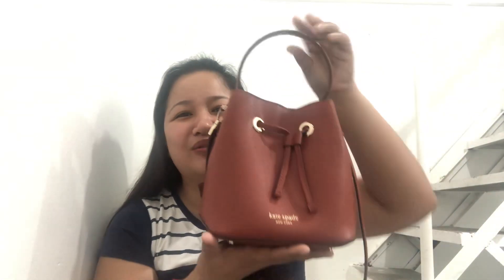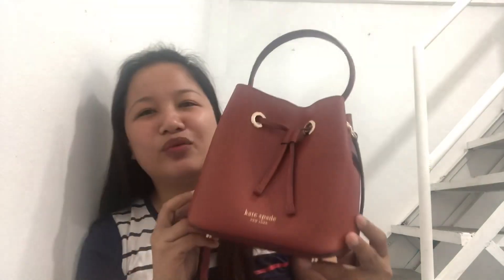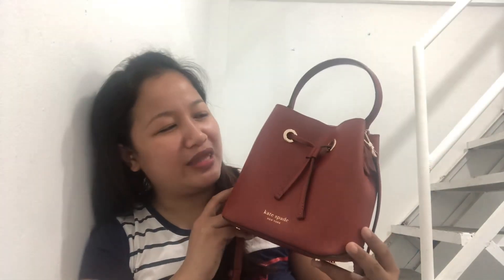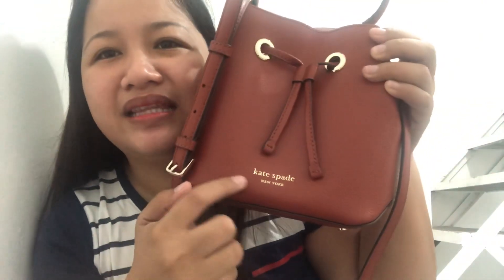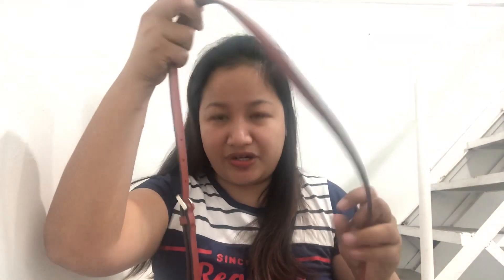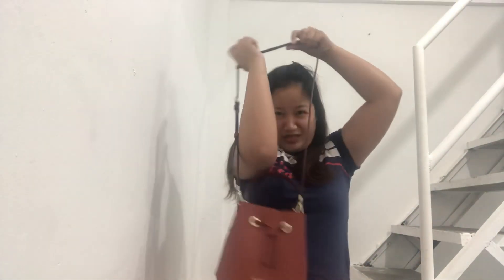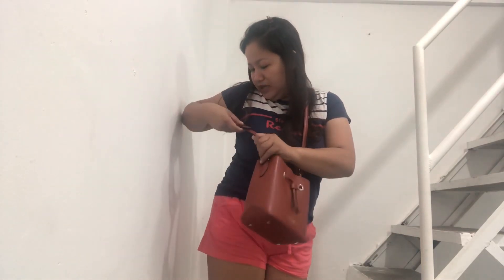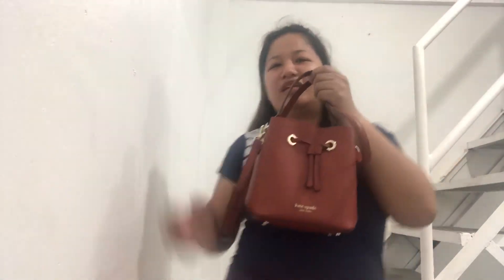BagReview: Very pretty!!! Kate Spade Eva Small Bucket Satchel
Apologies for the quality of the video. It’s early in the morning and I feel like I need to do it. Excuse my look as well. 🙈😅😂